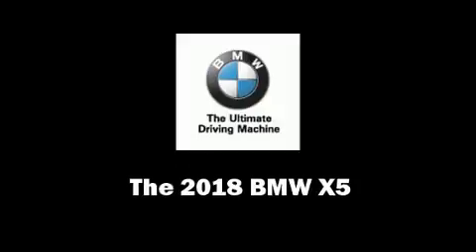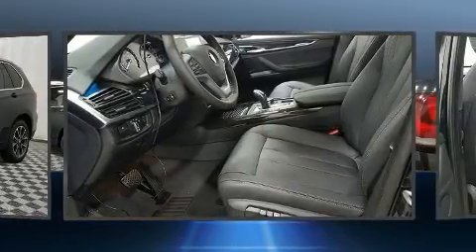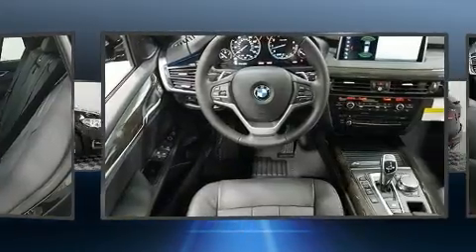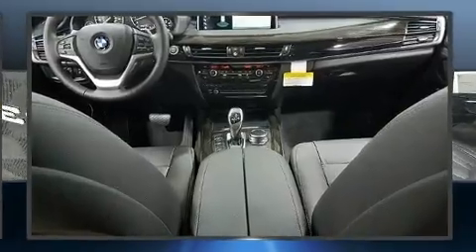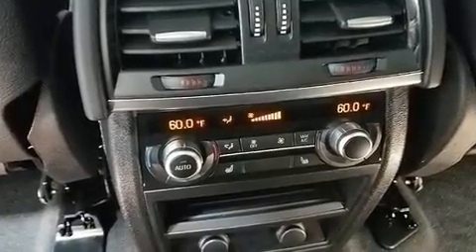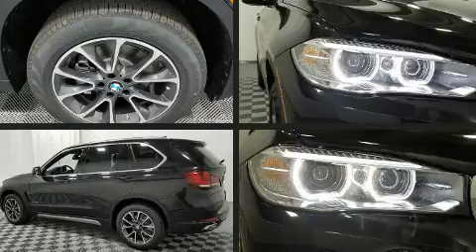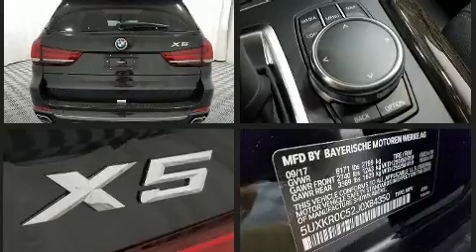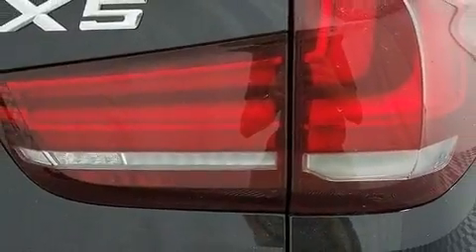2018 BMW X5 xDrive35i in Creve Coeur, MO 63141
Plaza BMW
11858 Olive Blvd

The 2018 BMW X5 It features an automatic transmission, all-wheel drive, and a 3 liter 6 cylinder engine. A turbocharger is also included as an economical means of increasing performance. BMW infused the interior with top shelf amenities, such as: 1-touch window functionality, variably intermittent wipers, a built-in garage door transmitter, air conditioning, tilt and telescoping steering wheel, power door mirrors, and power front seats. Everything is where it ought to be, from the dashboard controls to the door locks and window controls. With high intensity discharge headlights illuminating your path, you'll always appreciate maximum visibility. For drivers who enjoy the natural environment, a power moon roof allows an infusion of fresh air. Passenger security is always assured thanks to various safety features, such as: dual front impact airbags, front side impact airbags, traction control, anti-whiplash front head restraints, a panic alarm, an emergency communication system, and 4 wheel disc brakes with ABS. Brake assist technology provides extra pressure when applying the brakes. We pride ourselves on providing excellent customer service. Stop by our dealership or give us a call for more information.